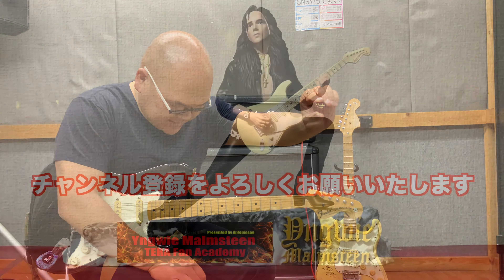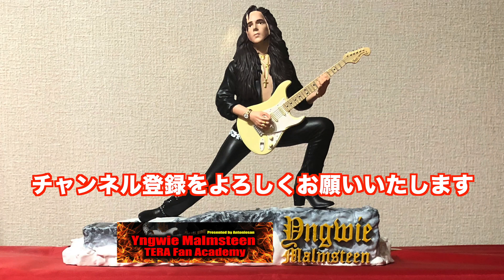【ピック】FenderのMediumを使い始めて分かったことがあります【薄いピックへ】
Yngwie Malmsteenモデルのピックがリニューアルされ、値上がりするのを機に使うのをやめ、FenderのMediumをメインにすることにしました。

・ピックを変えた結果、何が分かったのか？
・柔らかいピックは使いづらくないのか？

など、いま思うところを話してみました。

☆いま使っているピックはこちら！
☆カラーバリエーションはこちら！

【お詫び】
動画内でMediumが「Midium」となっているかもしれません。
申し訳ございません。

上記へメールをお送りください。

【お知らせ】
★Facebookページ（メインで更新：更新情報はこちらから）
★欲しい物リスト（笑）